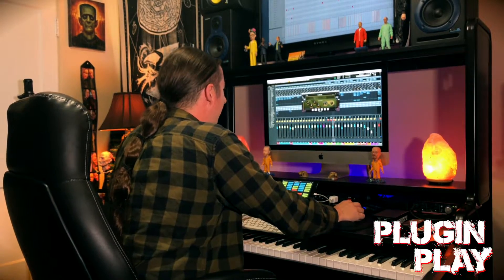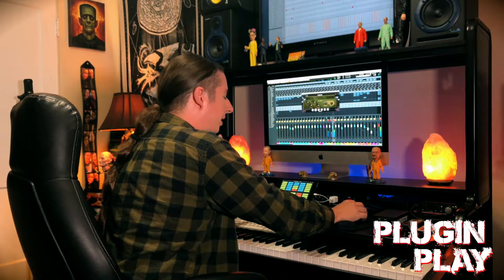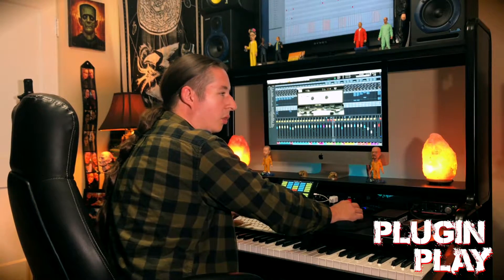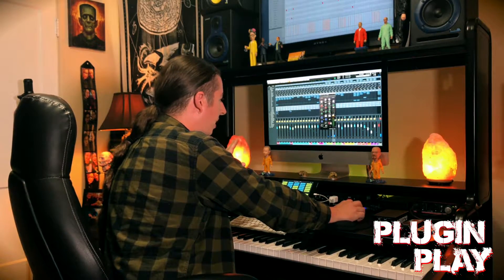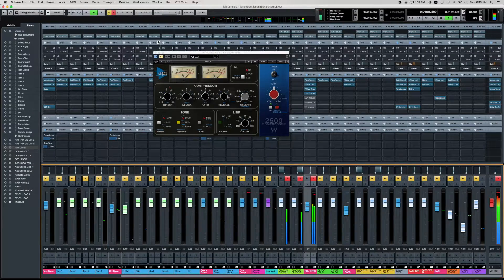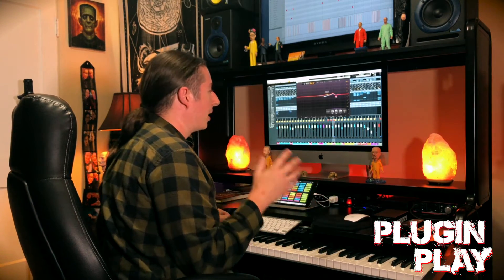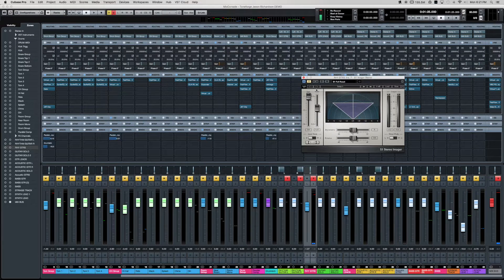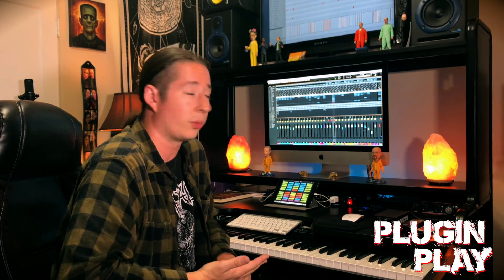Tips & Tricks : How to mix 2 Guitar DI's with 1 Amp Sim (Tutorial)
Today we mix two guitar DI's with a one group track in Cubase using the JST Jason Richardson Amp sim. I run through the plugins I used to mix and why. This is a very effective way to mix metal guitars.

Acer 49" Super Ultra Wide Monitor
My DAW
iPad 7th Gen
Kali Audio LP-6's
Argosy Studio Monitor Stands
IsoAcoustic Stands
Komplete Audio 6
Focusrite 2i2
Countryman Type 85 DI Box
Maschine Mikro
Komplete Kontrol S61
Komplete Kontrol M32
Expressive E Touche
My Studio Desk
Elgato Stream Deck
Roli Seaboard
Rode Podcaster
Corsair Keyboard